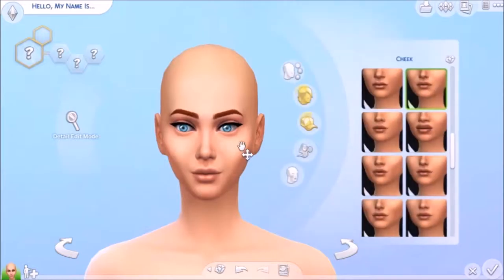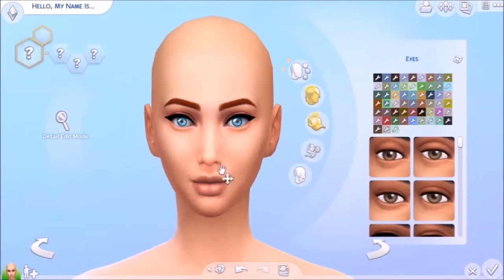Create-a-Sim: Mother Figure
Hey guys so yes as you know i fixed my game but now my sims 3 is not working so yea. problems. Anyways i hope you all enjoy this create-a-sim.

Origin ID:  katipillaer